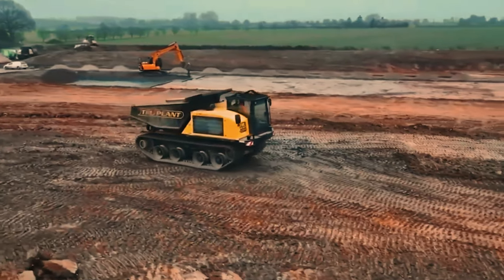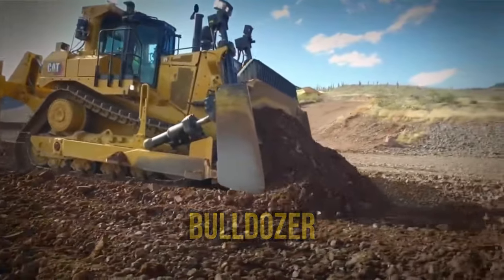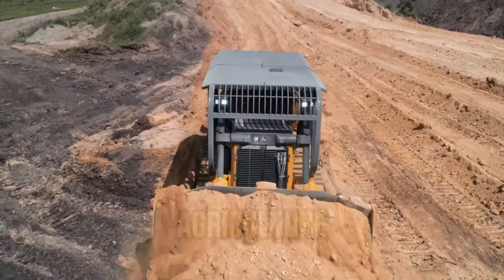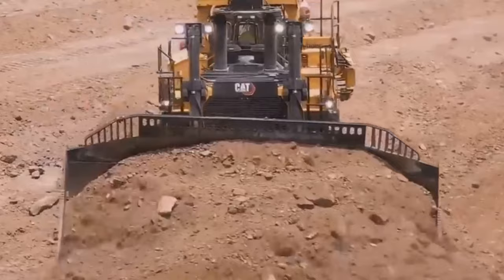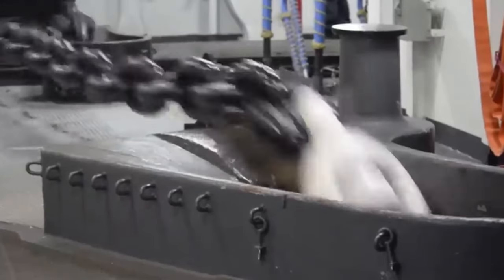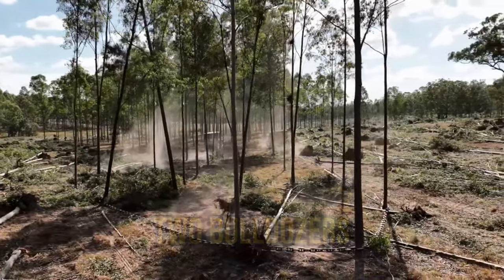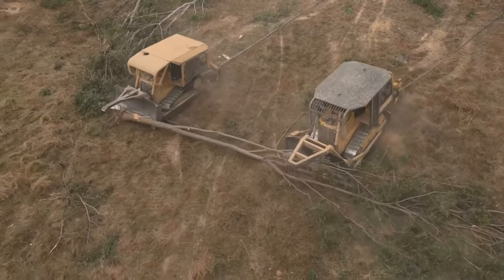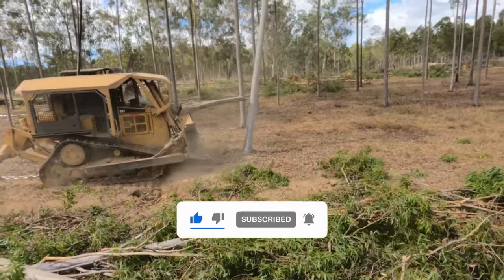Clearing Wooded Land with Anchor Chain and Bulldozer | Techfreaks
Clearing land for farming or forestry can be a tough job. It takes a lot of time and hard work to cut down trees and get a big piece of land ready. But guess what? You can actually clear land pretty fast and efficiently using just a bulldozer and a strong chain.

In this video, we’ll show how this innovative technique revolutionizes the tedious process of preparing land for farming or forestry!

✅  About Techfreaks:

Welcome to Techfreaks — your premier destination for the most riveting tech content! Dive into our energetic explorations of the latest gadgets, robots, and breakthrough innovations.

Each video is a journey through the cutting-edge of technology, spotlighting inventions that dazzle and futuristic projects that inspire. Whether it's hands-on reviews or engaging discussions on technological marvels, we're here to fuel your tech enthusiasm.